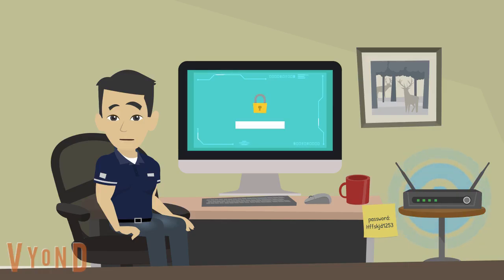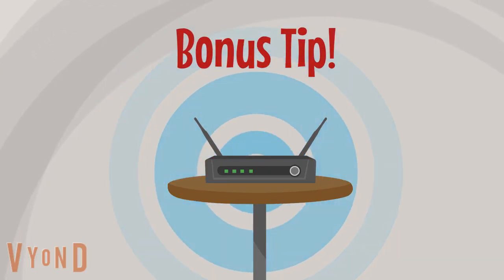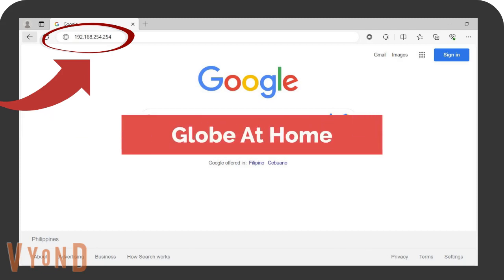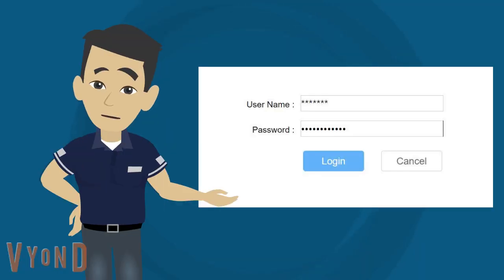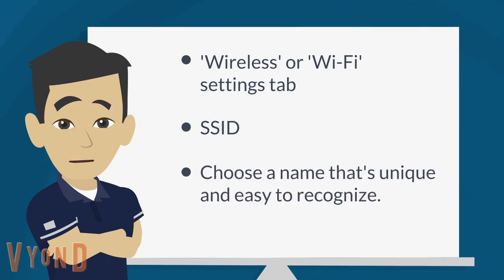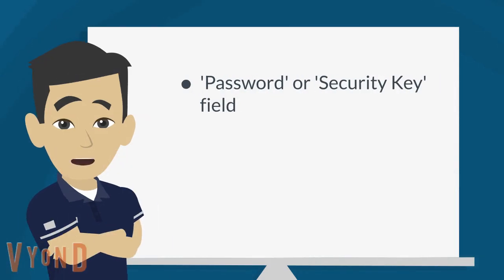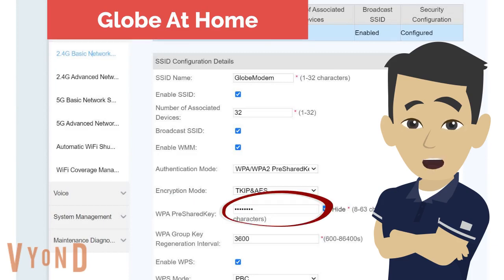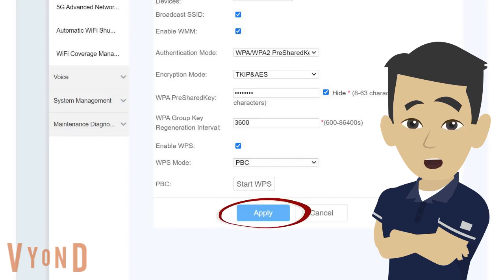How To Change WiFi Name and Password on Your Router (ex. Globe At Home)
In this video, we'll walk you through the simple steps to change your WiFi name and password on your router. We use Globe at Home router as an example. A secure and personalized Wi-Fi network is just a few clicks away. Stick around until the end for a bonus tip that can make your internet experience even better. Let's get started!